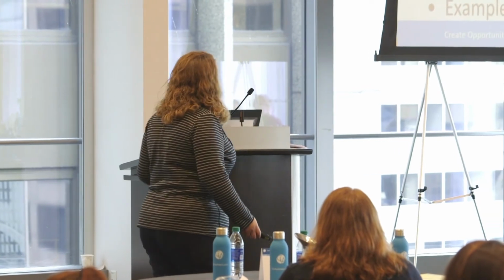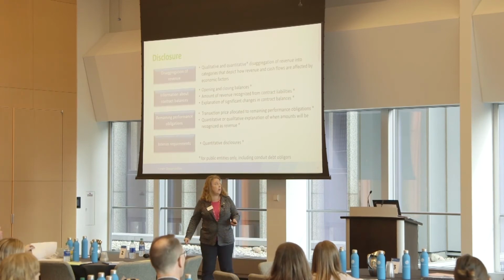An Action Plan for Revenue Recognition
In this CLA Talks video clip, Cathy Clarke tells finance professionals that they can’t afford to wait much longer before implementing new revenue recognition standards.
Recorded at CLA’s Sixth Annual Association Conference in Chicago, IL.